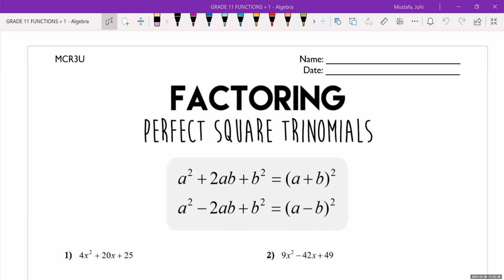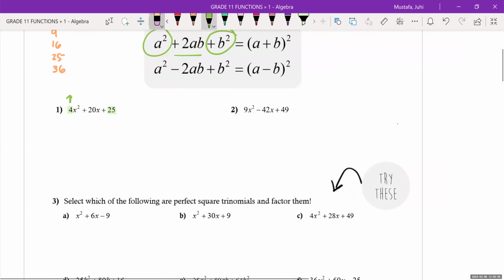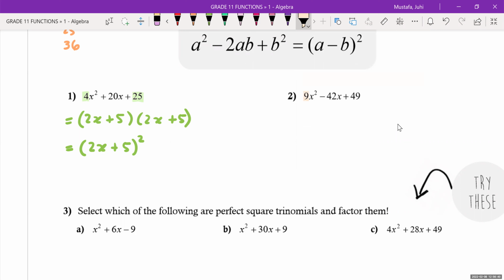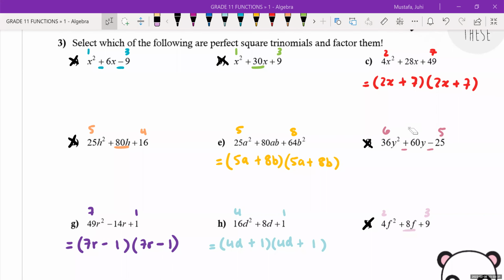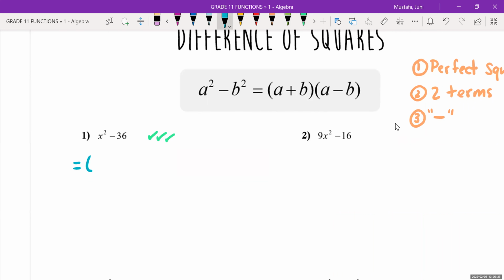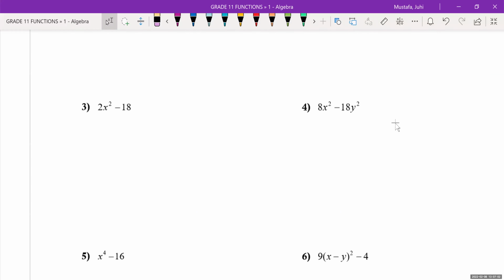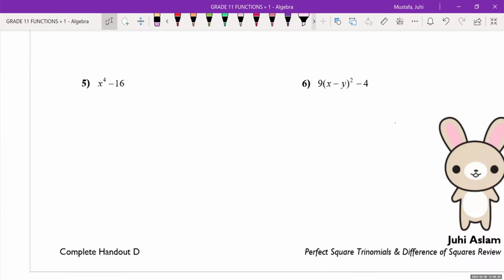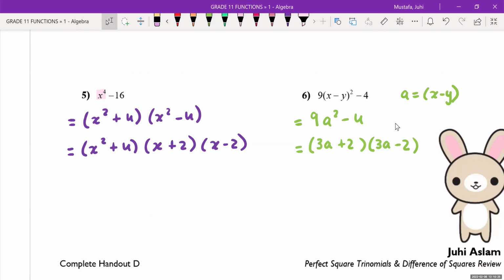4d) Factoring (PST and DS) | MCR3U1 | Algebra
Factoring (PST and DS)